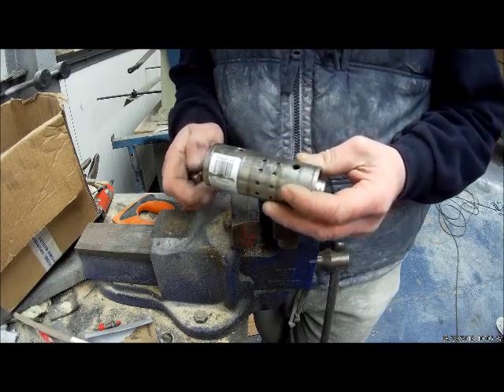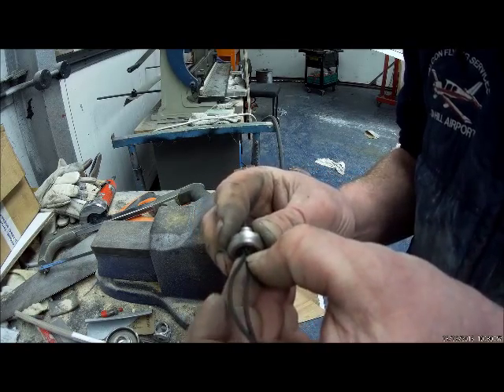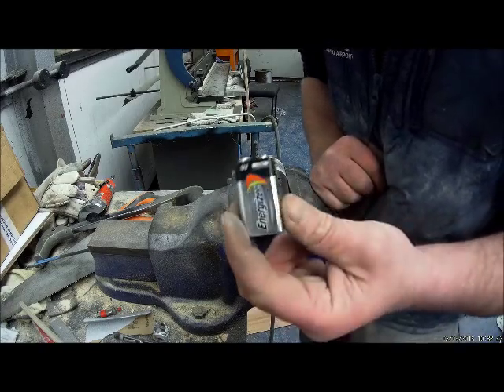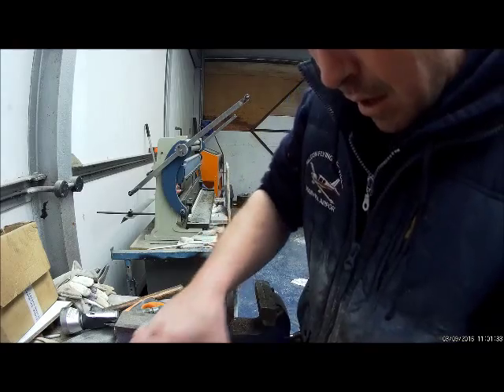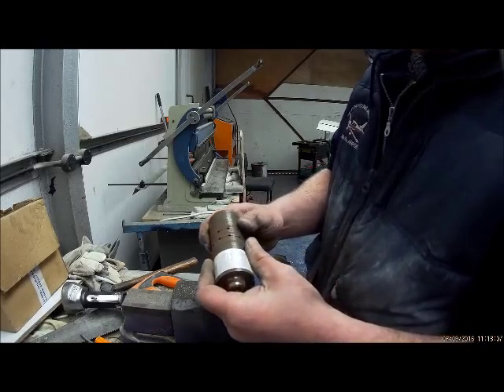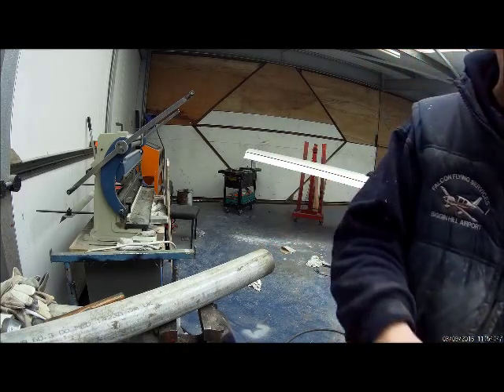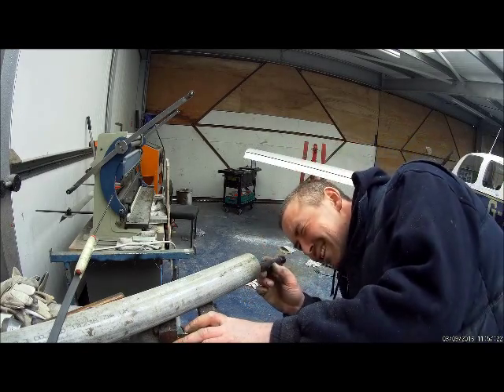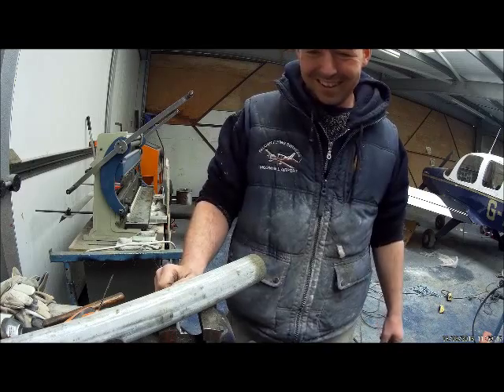Airbag dissection with several explosions and massive shotgun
A brief look at what is inside the explosive charge of an air bag with primer detonation and firing of a massive shotgun using the charge